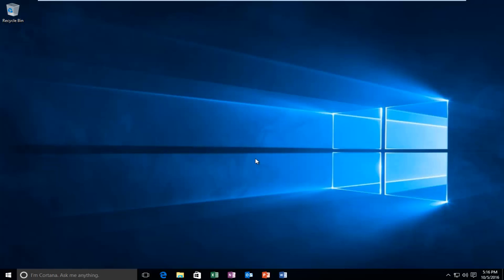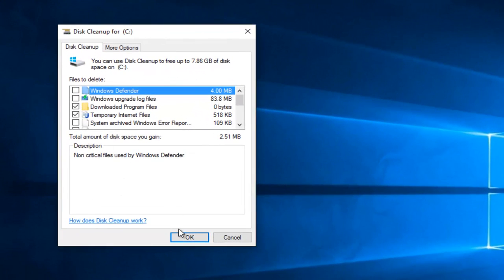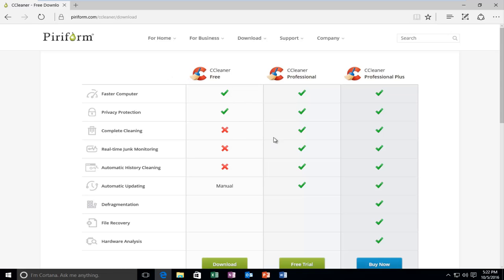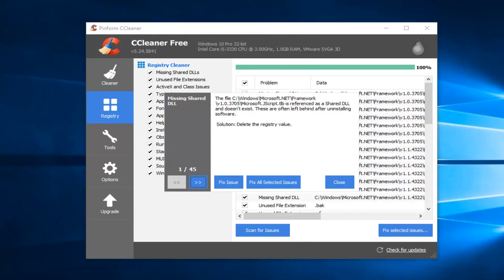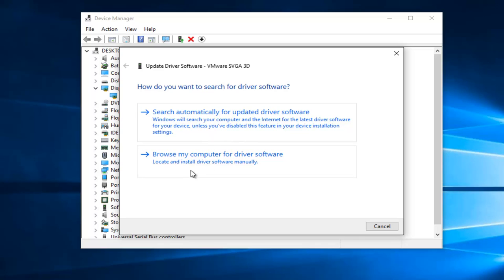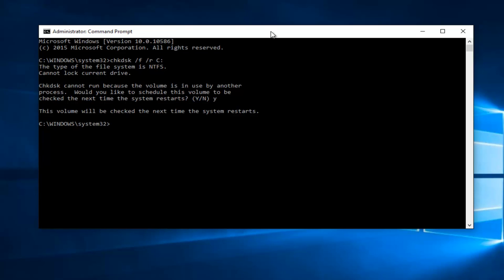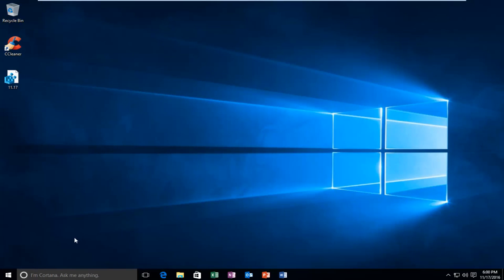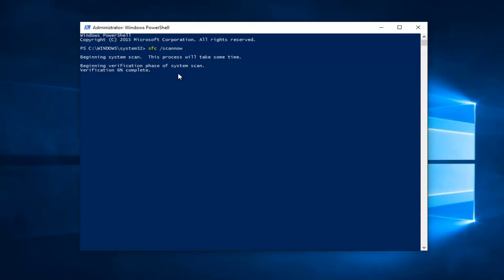Windows 10/8/7: How to Fix HAL INITIALIZATION FAILED 0x0000005C Blue Screen Error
If your PC runs into HAL INITIALIZATION FAILED error with STOP CODE 0x0000005C when your system either wakes up from sleep or when you boot your Windows, then it’s because of hardware or device driver problem on your computer. This indicates that the initialization of the Hardware Abstraction Layer (HAL) failed. This can only happen during the relatively short period that the Windows OS is being initialized, during phase 4 of Windows startup. This might be a hardware problem.